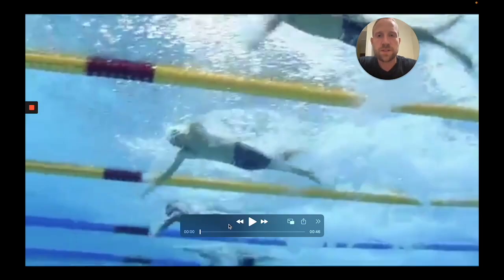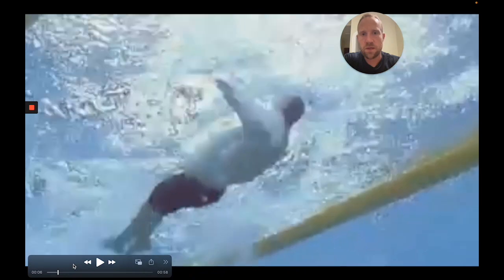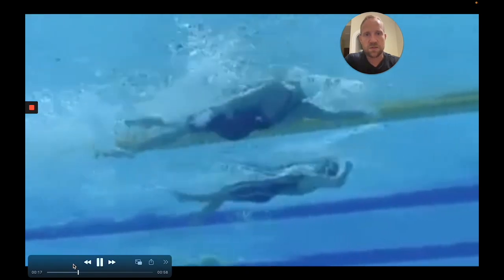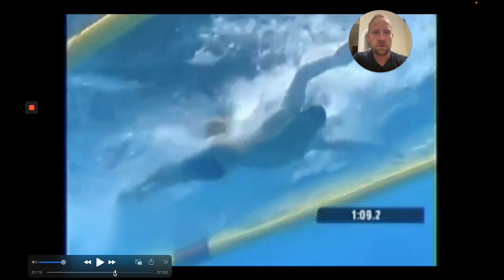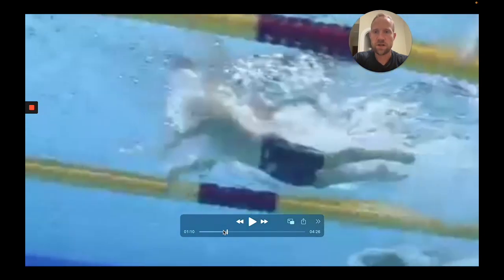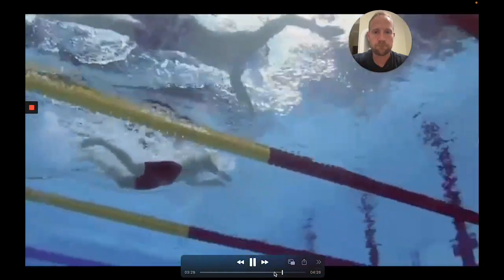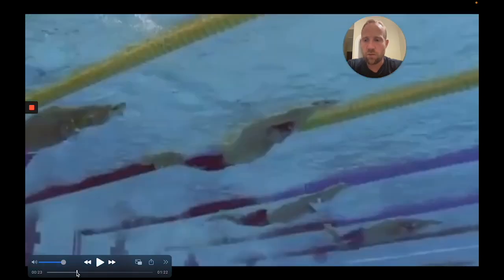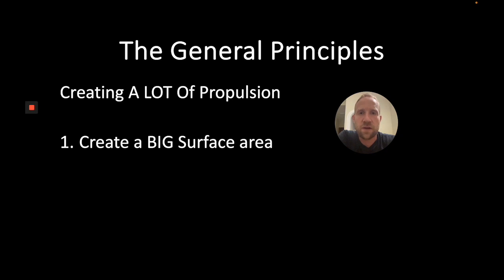How Olympians Create Propulsion Part 1- Maximize Surface Area